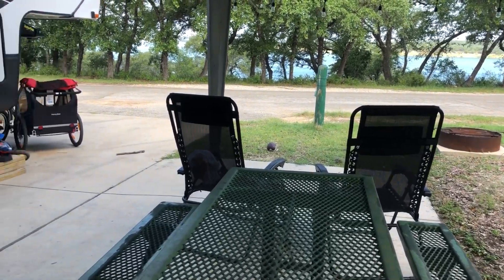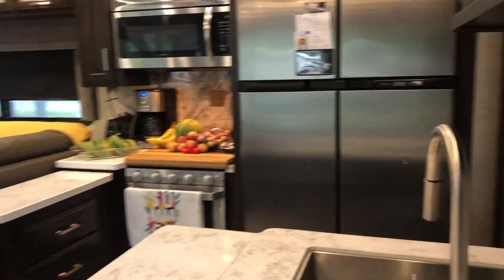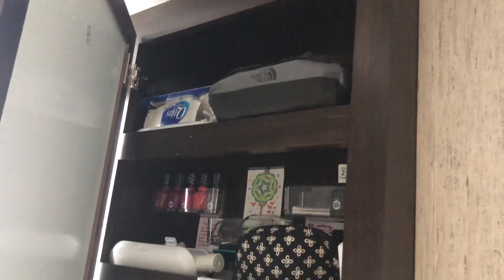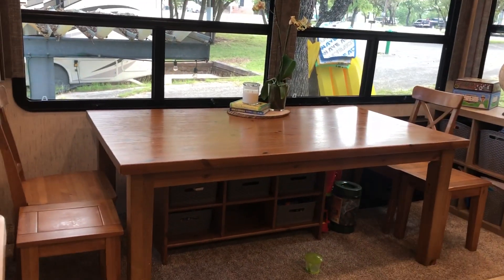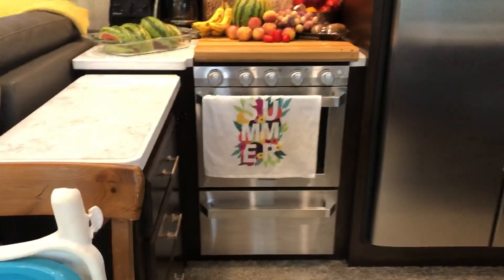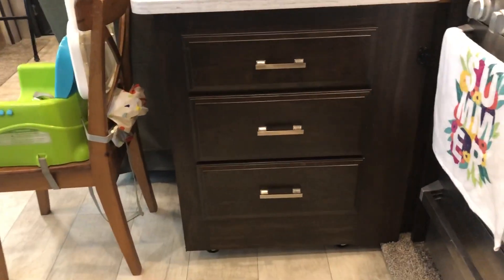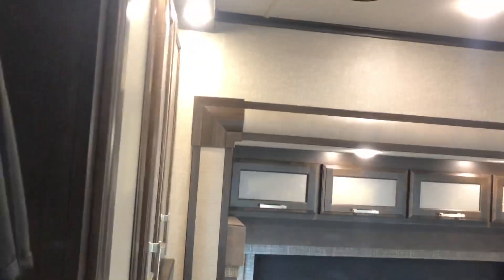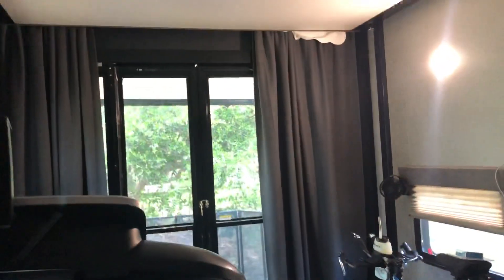Our Tiny Home - Part I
In January 2020, during a month long trip to Hawaii, my husband and I finally decided, for sure, to start a new and epic family adventure with our 4 young boys! From Hawaii, we posted our very cool Texas Hill Country cabin up for sale. We allowed ourselves 2 weeks, upon arrival home, to get rid of 80% of our STUFF and move into a toy hauler, the coolest RV/tiny home, that we’ve ever seen! The day we got home, we sold Casey’s jeep and he bought a serious man truck, an F450! He doesn’t know how much I like seeing him drive it. ☺️ It’s been 3 months now, and ... quite the roller coaster, but we love it! It has required us to do some hard things, like become minimalists, spend more and better time together, and learn to be more considerate. It has been frustrating at times, and the learning curve has been steep, but wow! Maybe I’ll write more later, for now, here’s a peek inside our tiny home.